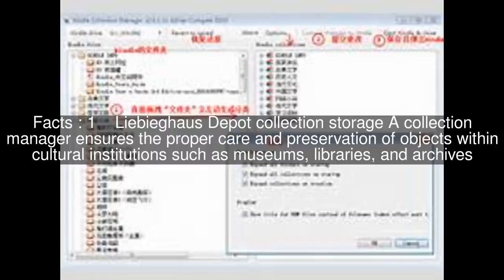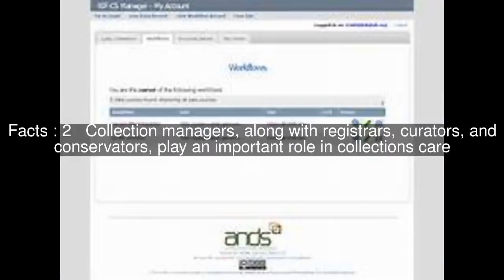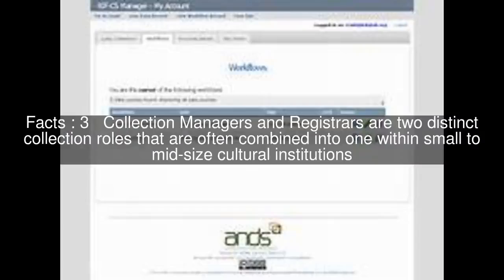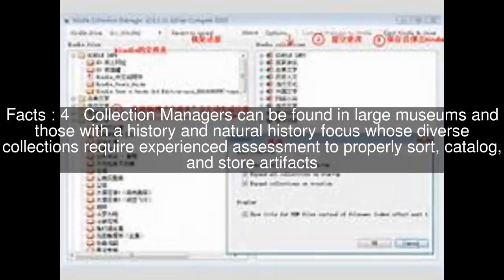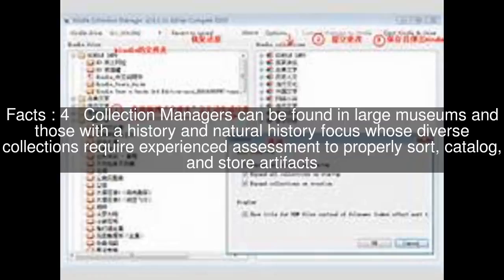Collection manager Top #5 Facts